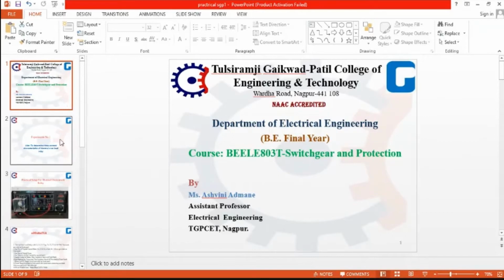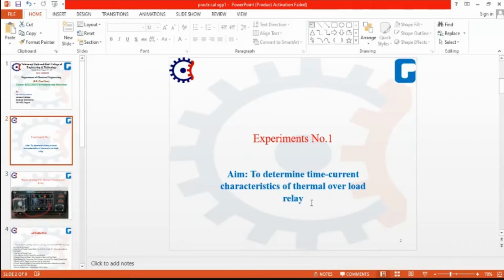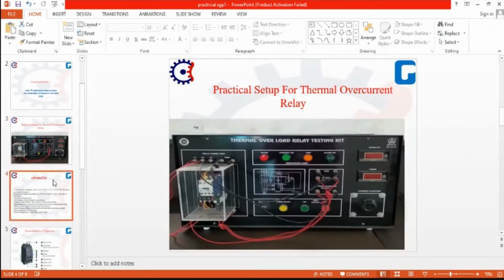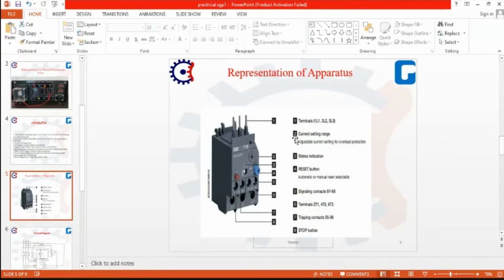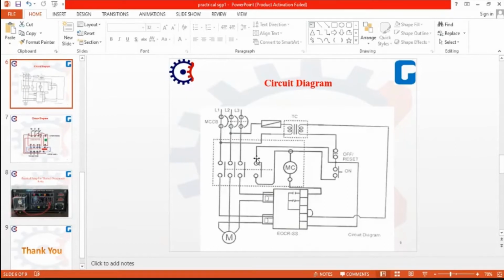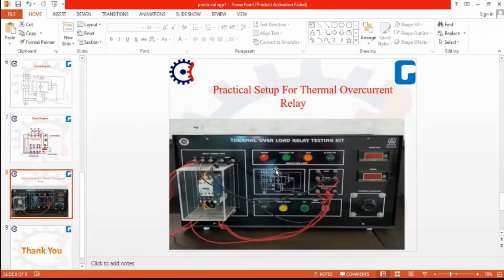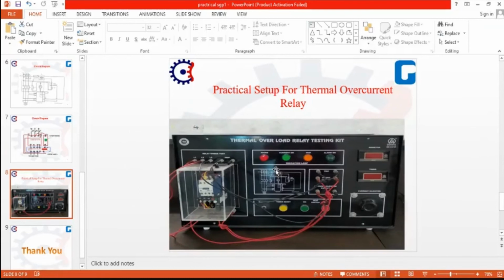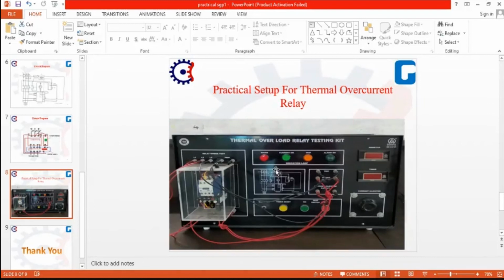Switchgear and Protection: To determine time – current characteristics of thermal overload relay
By: Ashvini Admane